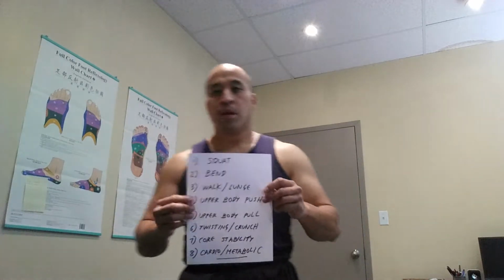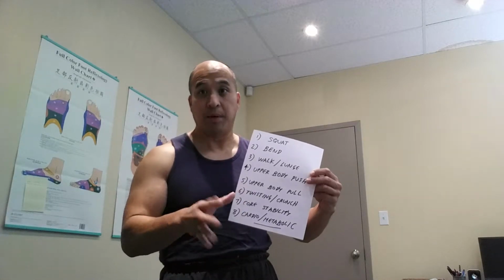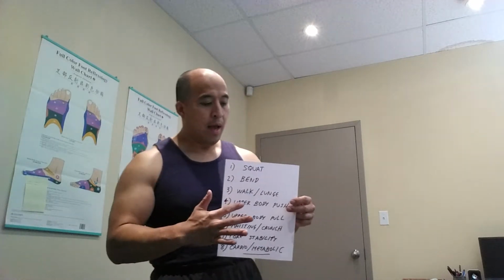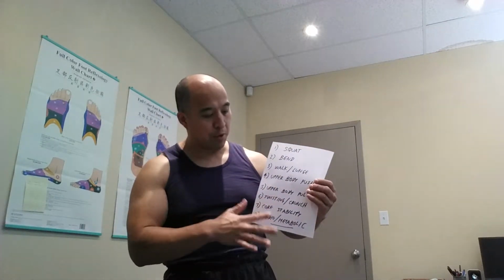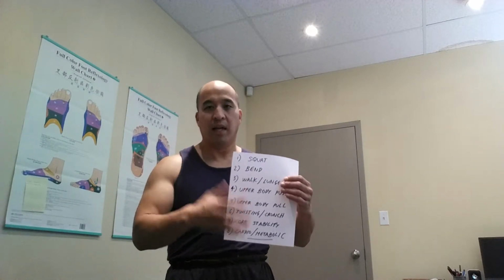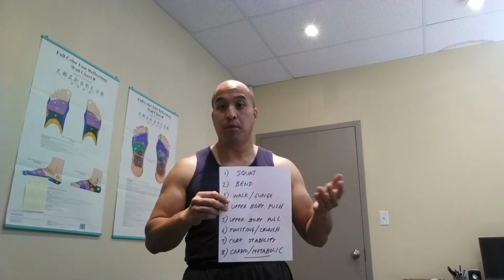BLUEPRINT TO DESIGNING A WORKOUT PROGRAM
There are unfortunately some huge misconceptions about what makes a good and complete workout program. Let's simplify everything. Here is what you need to include in some form to make a complete workout. Note: Toning and shaping exercises don't actually exist. Usually exercises that fall under those categories are just inefficient exercises.

For more free fitness tips or for information about personal training, visit my